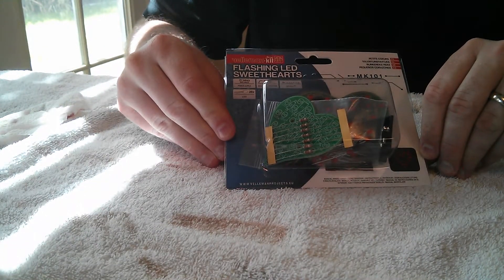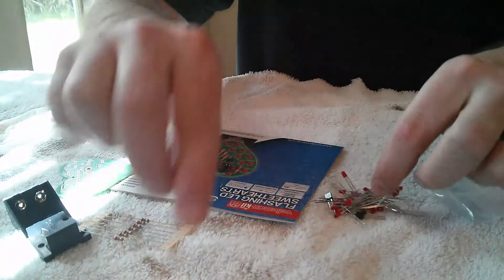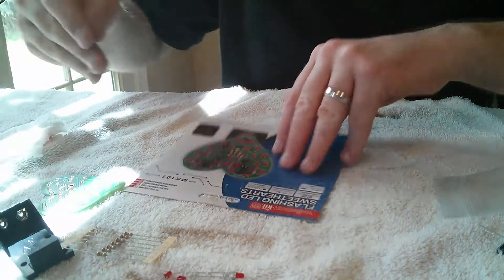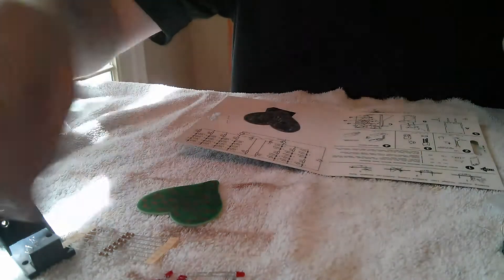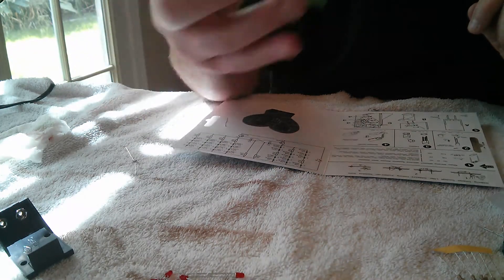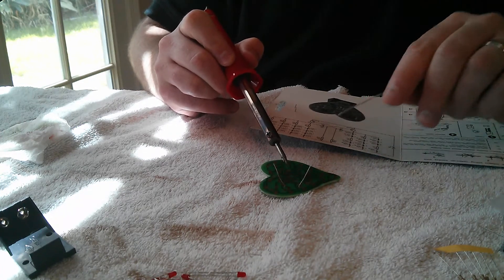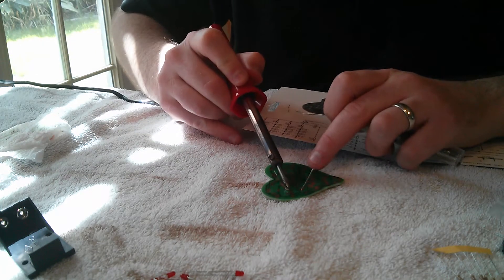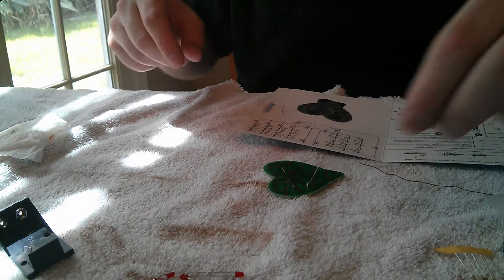Part 1: Assembling the Velleman Flashing LED Sweethearts Electronic Kit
Zachary Fruhling assembling the Velleman Flashing LED Sweethearts Electronic Kit